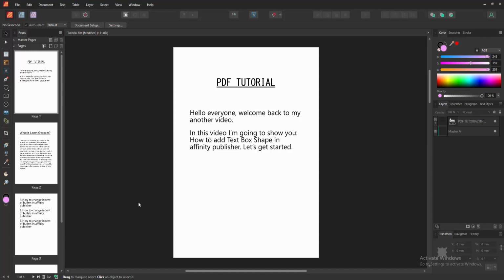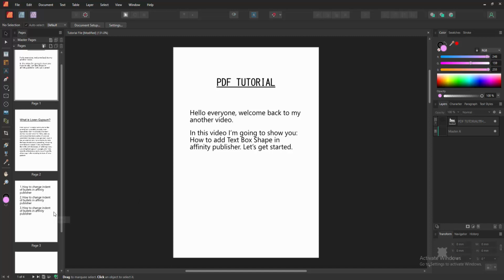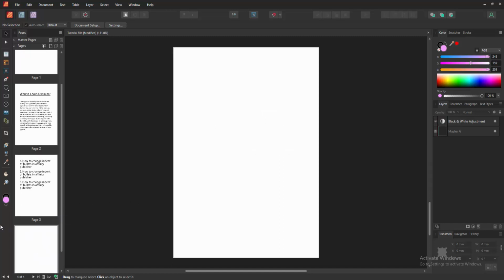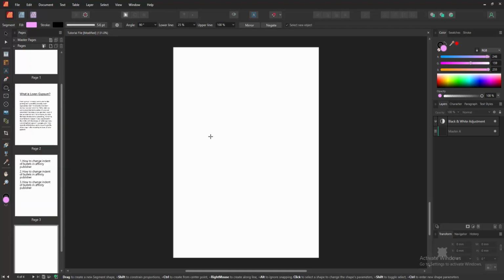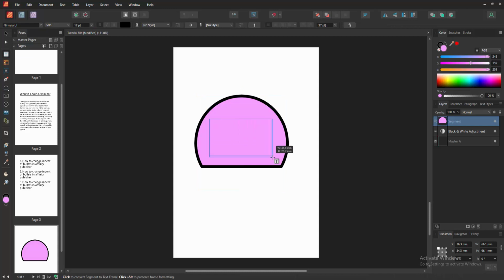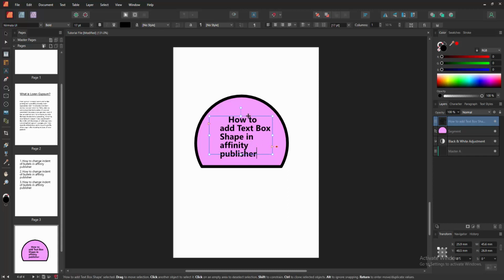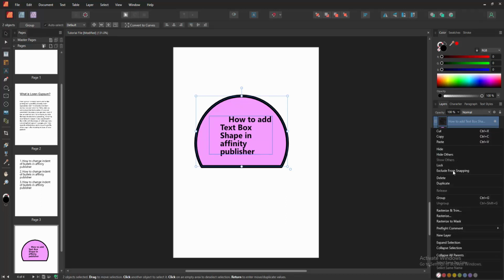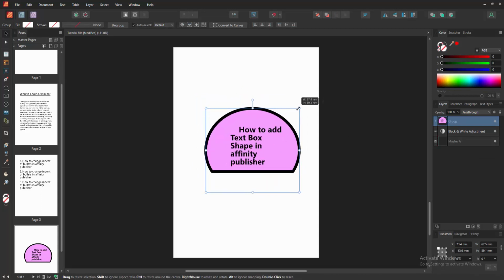How to add Text Box Shape in affinity publisher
Assalamu Walaikum,
In this video I will show you, How to add Text Box Shape in affinity publisher.  Let's get started.